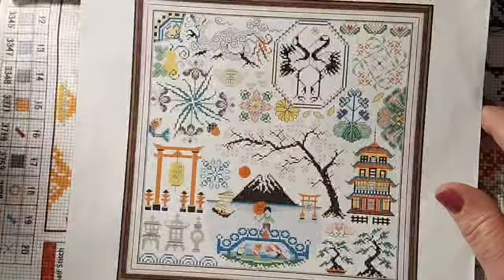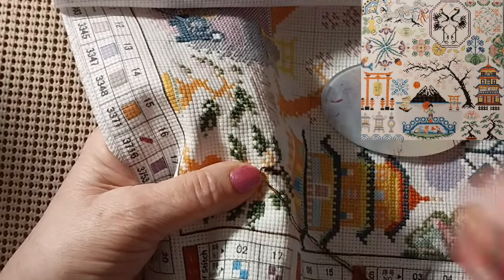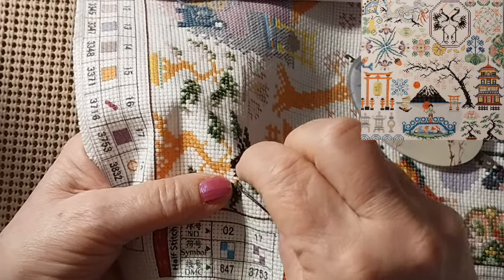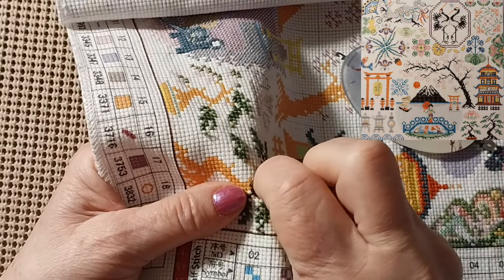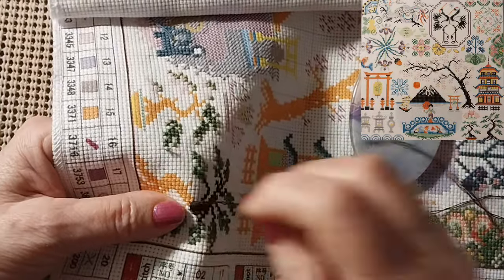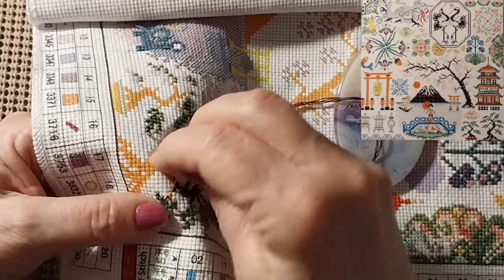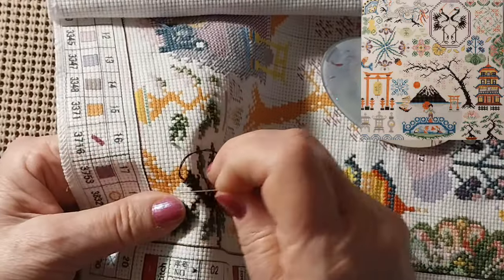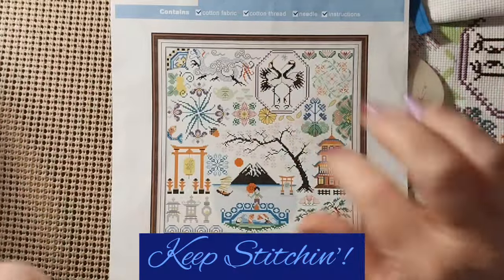Stitchin' Time With Lora Mt. Fuji Jigsaw Puzzle Stamped Cross Stitch from FGNormal 3/18/24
Hello & Welcome. Today I am working Mt. Fuji Jigsaw Puzzle a Stamped Cross Stitch from FGNormal.

Lora Boyden
27200 County Road 313 # 17